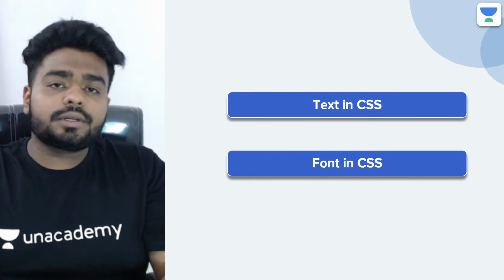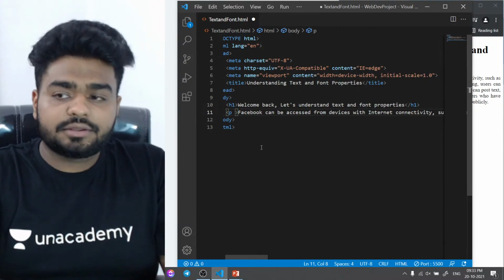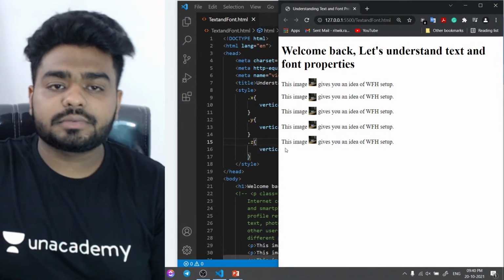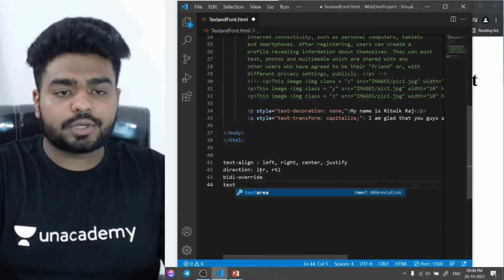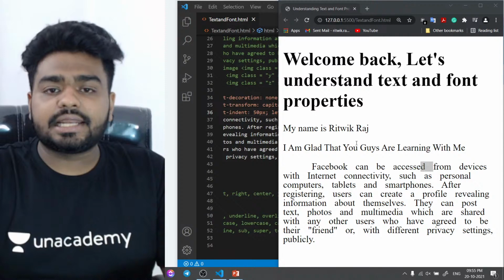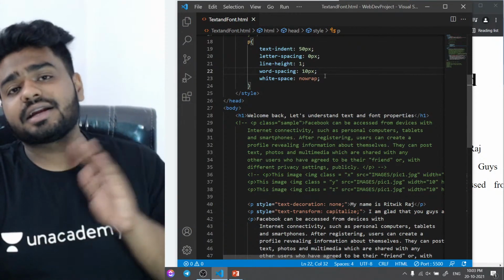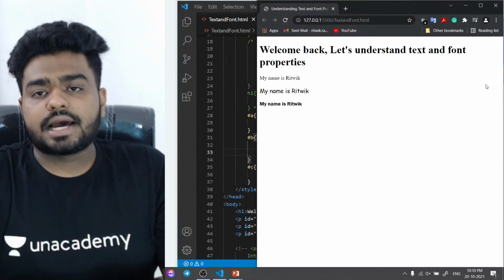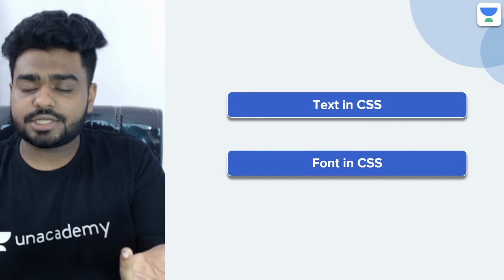L19 | Text and Font | CSS | Frontend Dev | Ritwik Raj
In this lecture, the concept "Text and Font" has been covered from "Frontend Development" series by Ritwik Raj.

Unacademy Subscription Benefits:
1. Learn from your favorite Educator
2. Dedicated DOUBT sessions
3. One Subscription, Unlimited Access
4. Real-time interaction with Educators
5. You can ask doubts in a live class
6. Limited students
7. Download the videos & watch them offline